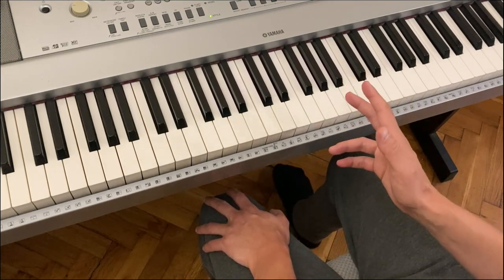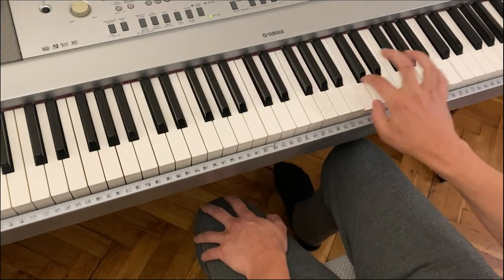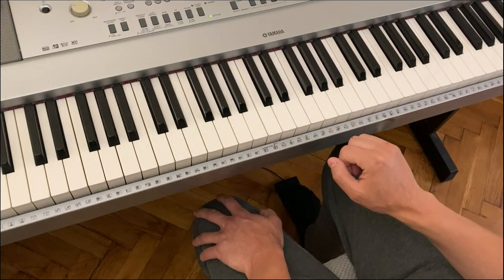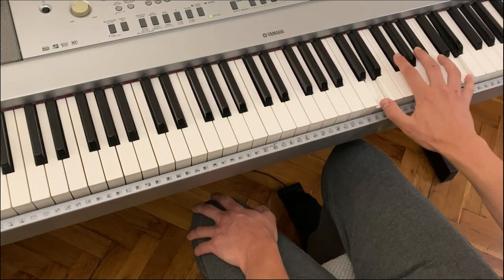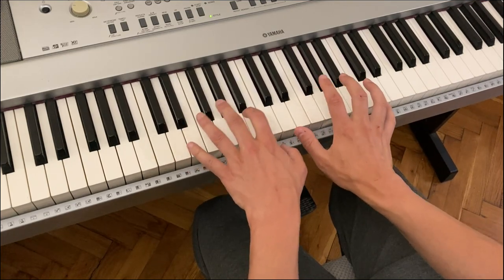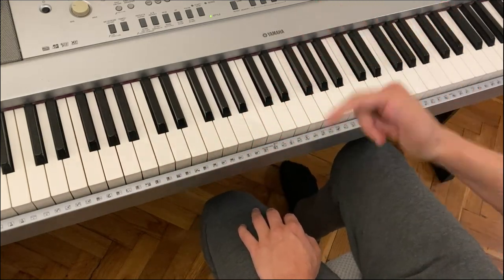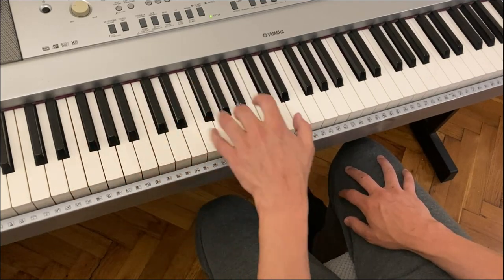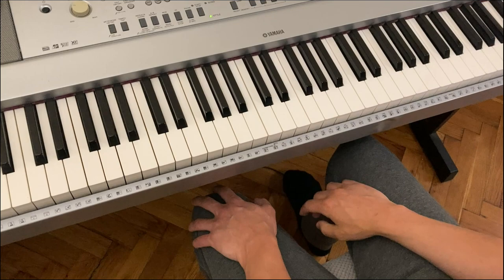Maple Leaf Rag - Performance & Technique | 1/2 - Swing Not Straight!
First I play the first two parts (you can work out the third on your own if you get that far!) and then I give you the one main right then left hand technique behind all of ragtime so I hope you'll get those down before watching Part 2 in which I show you how to play what I did in the performance. This is a personalised version and not note for note from a score.

Timestamps:
00:00 - Performance
00:48 - Swing vs. straight
01:45 - Right hand pattern
04:24 - Left hand with RH